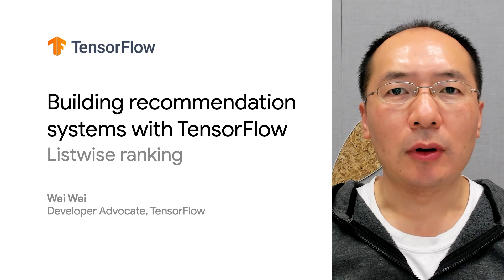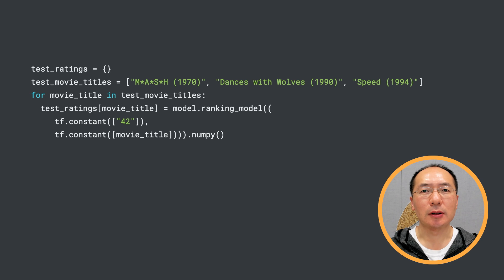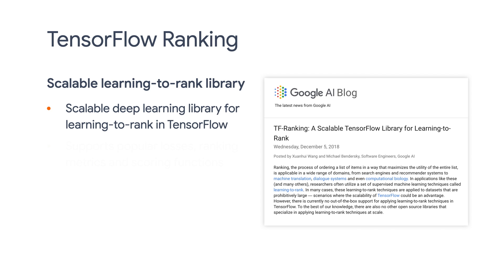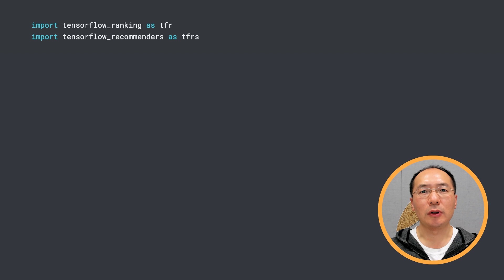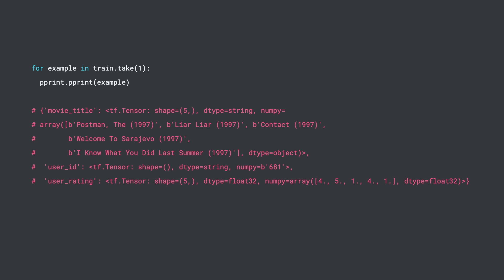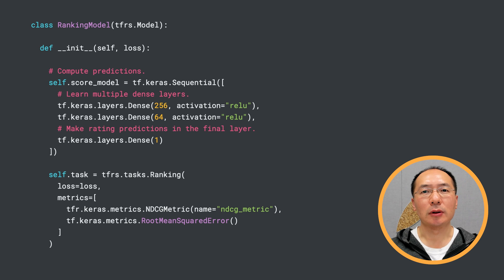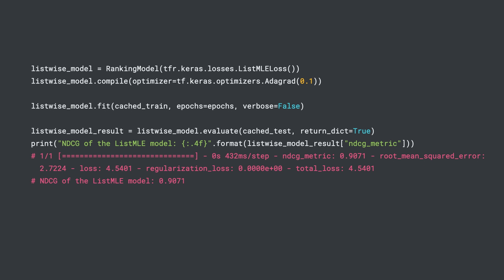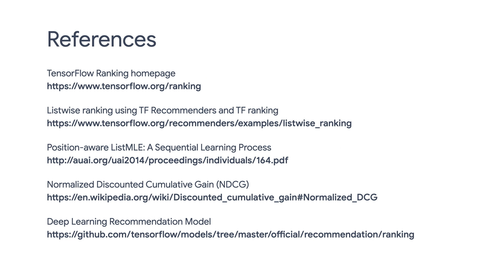Building a listwise ranking model with TF Recommenders and TF Ranking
Developer Advocate Wei Wei shows how to leverage TensorFlow Ranking, a deep learning library, to improve the ranking stage for TF Recommenders. Follow along as he shares how to build a listwise ranking model.

Chapters:
0:00 - Introduction
2:12 - High level overview of TF Ranking
2:57 - Ways to rank a candidate
3:26 - Building a ranking model
7:22 - Deep Learning Recommendation Model
8:14 - Recap

product: TensorFlow - TensorFlow Recommenders; fullname: Wei Wei;